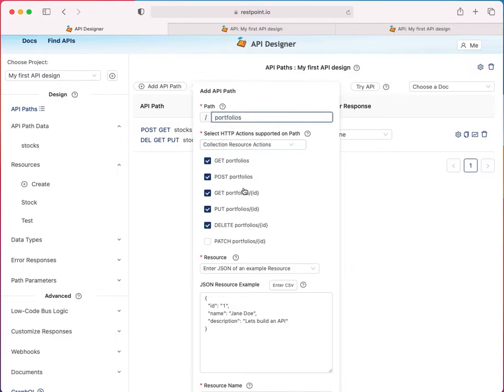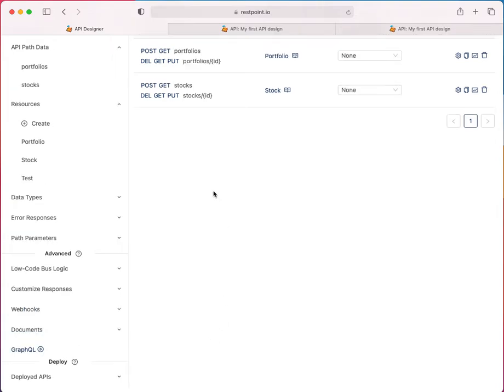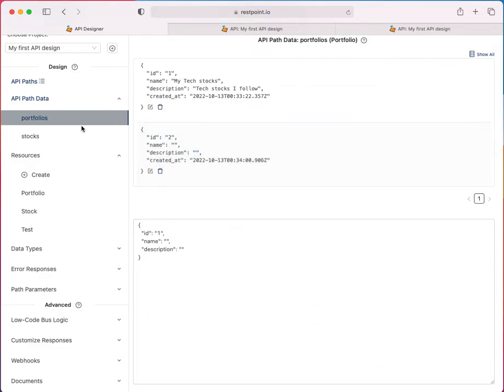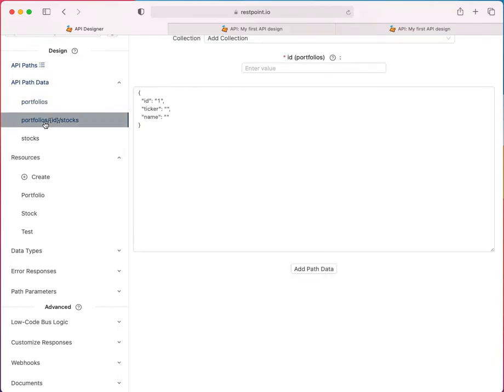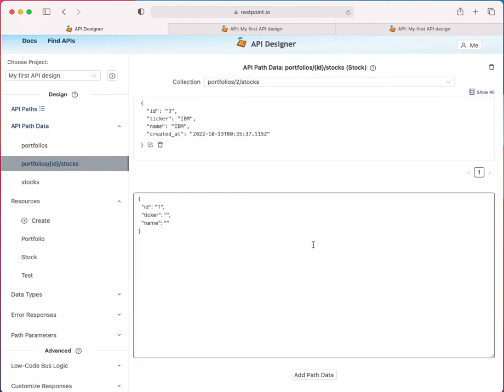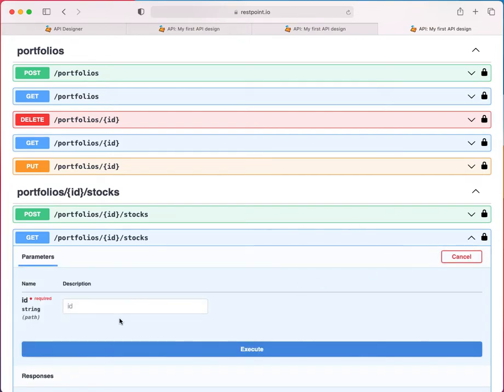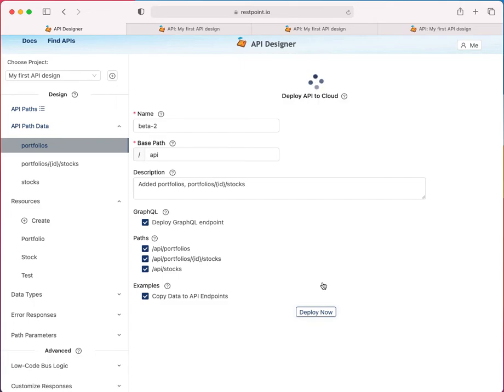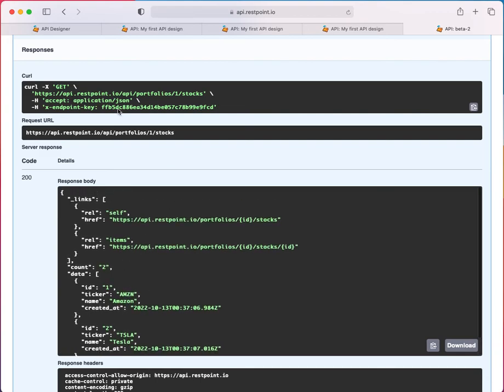Add Paths to API Design Prototype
Add paths to your API prototype at anytime.